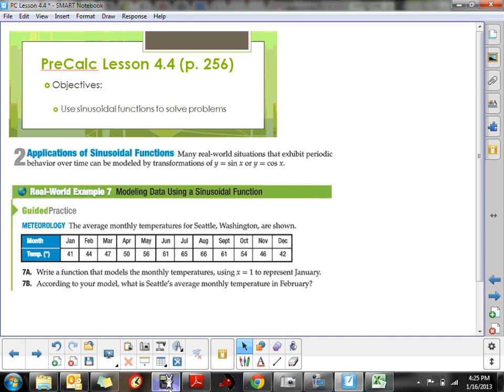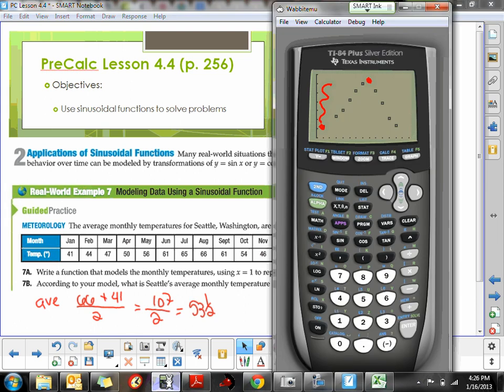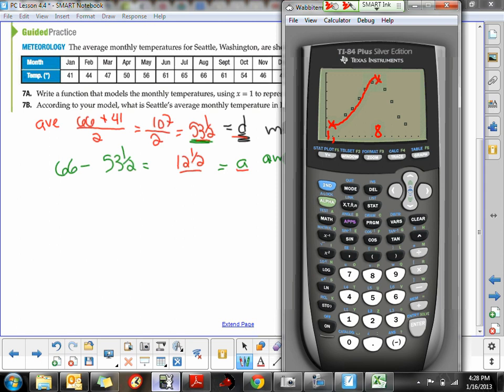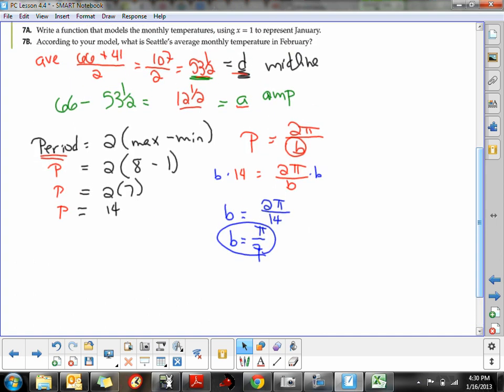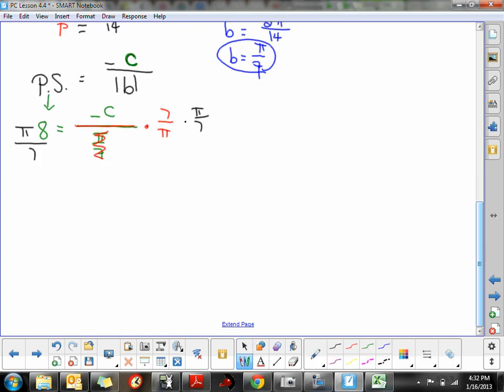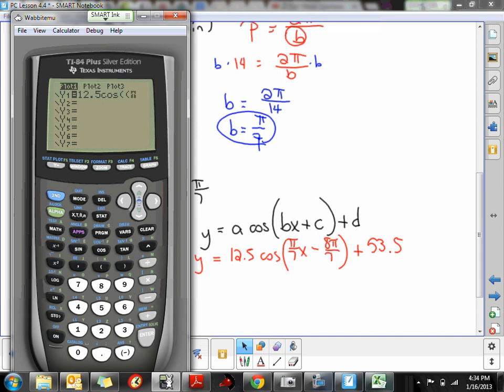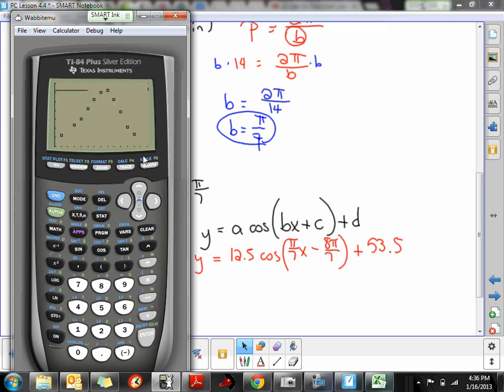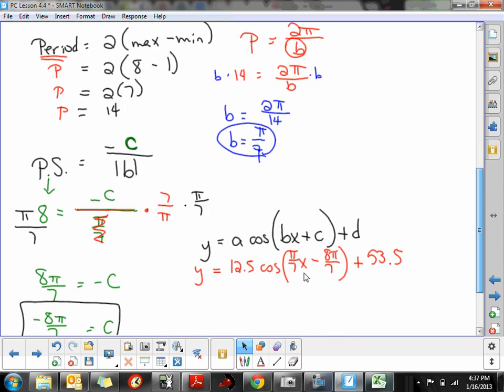PC Lesson 4 4 pt 1 7